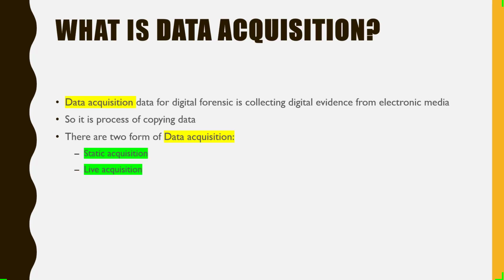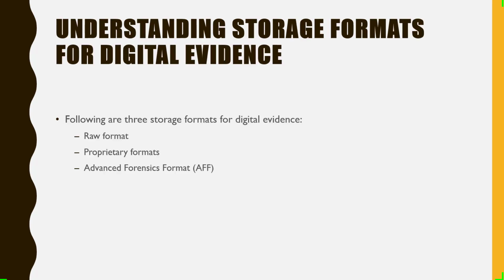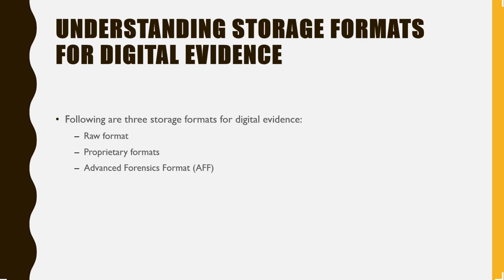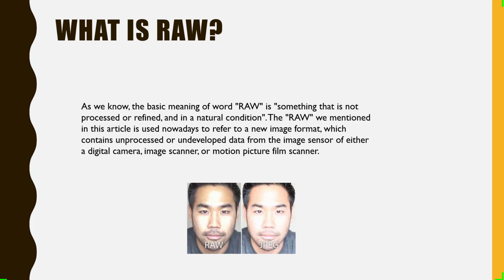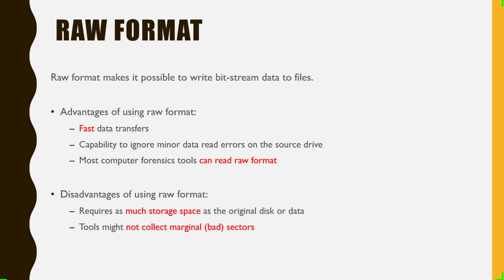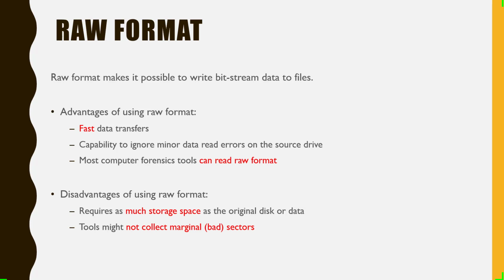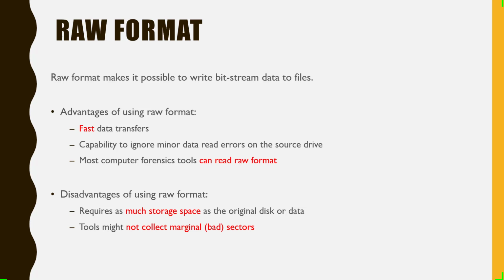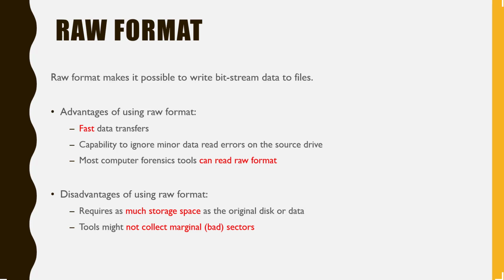data acquisition part 1 final